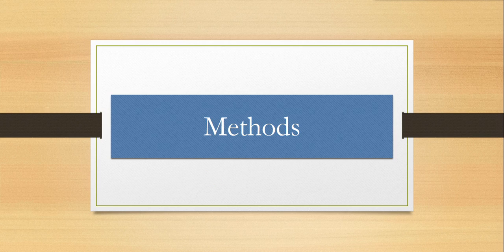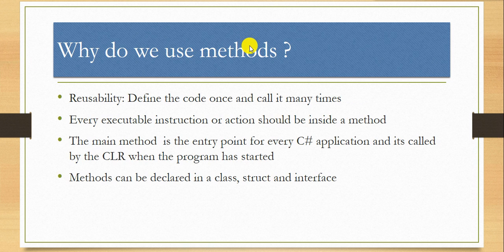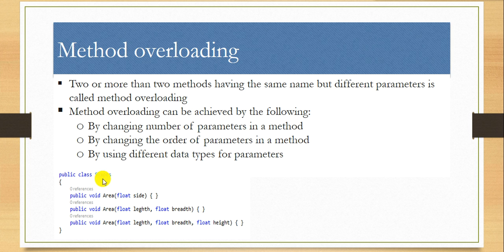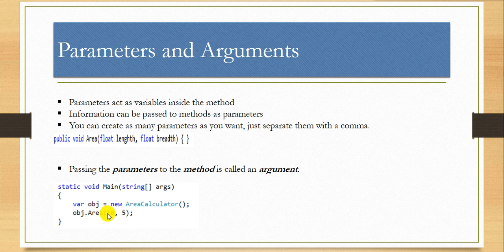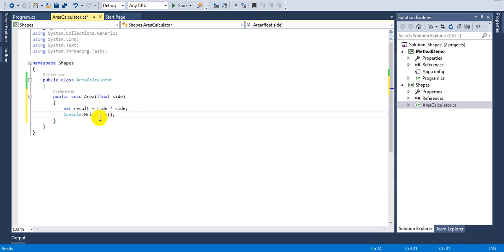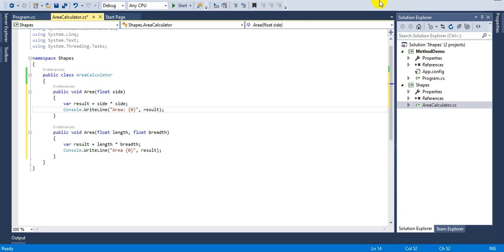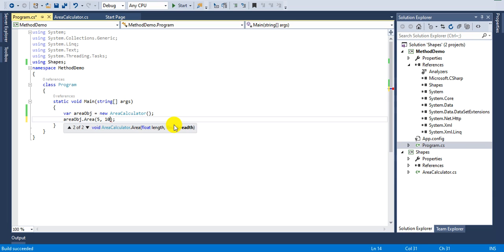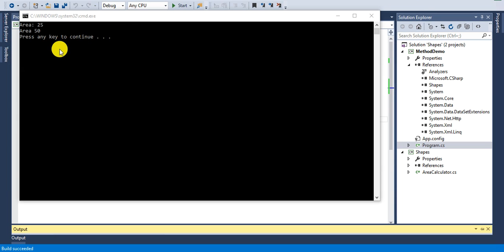Part 7 - Methods in C#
In this video, I will teach you about methods in C#